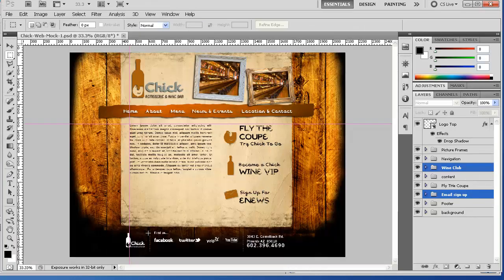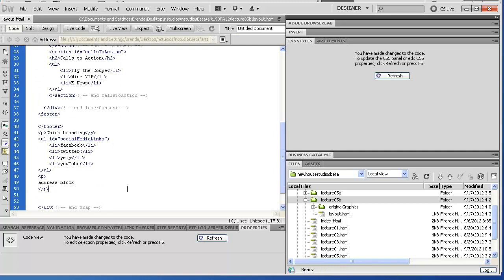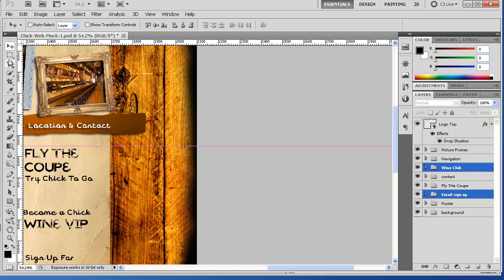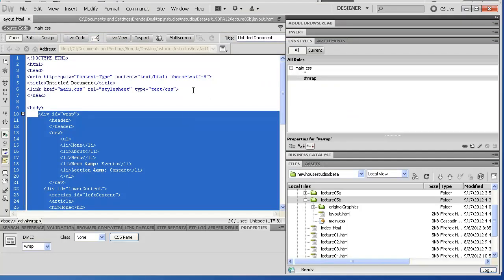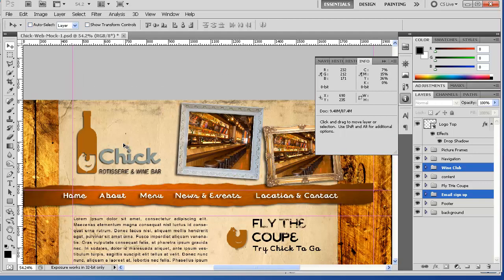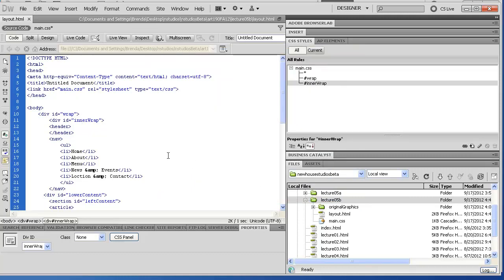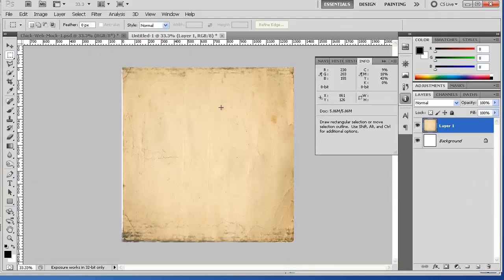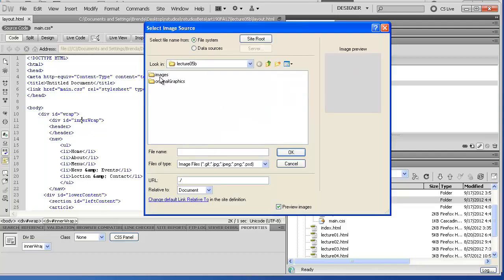Part 2 of 3: Defining a background image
Select and set a background image from a Photoshop design for an HTML5 document. Part 2 of 3